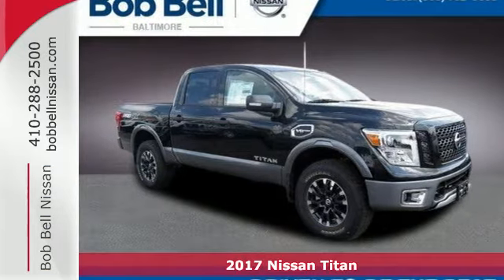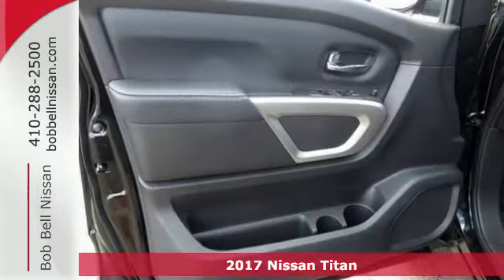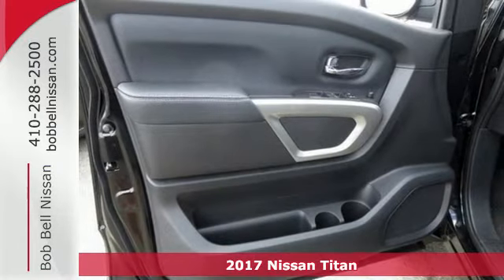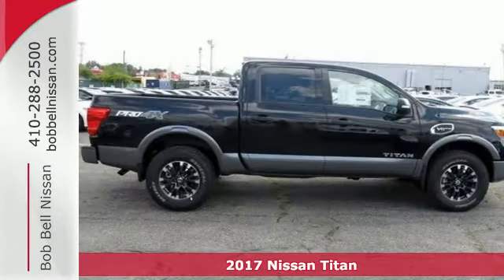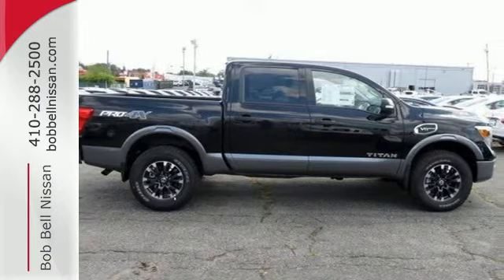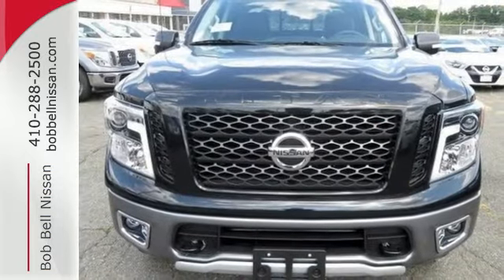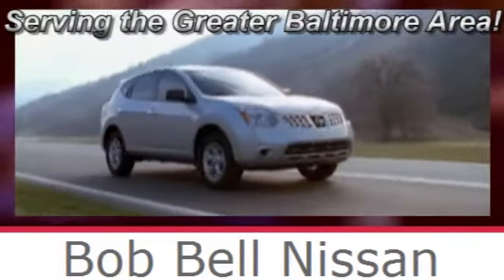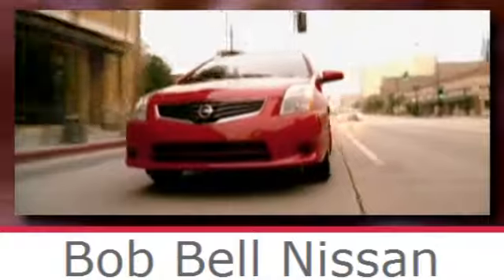2017 Nissan Titan Baltimore MD Dundalk, MD N11690 - SOLD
Year: 2017
Make: Nissan
Model: Titan
Trim: PRO-4X
Engine: 8 Cyl - 5.60 L
Transmission: 7-Speed Automatic
Color: Magnetic Black
Interior: Black
Stock #: N11690
VIN: 1N6AA1E58HN558525

7900 Eastern Ave.

Address:
7900 Eastern Ave